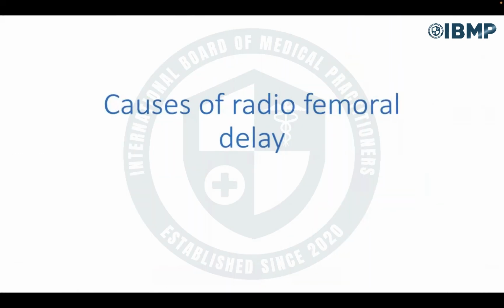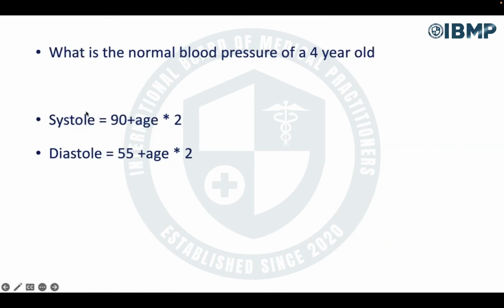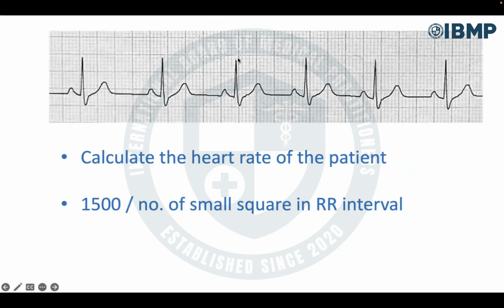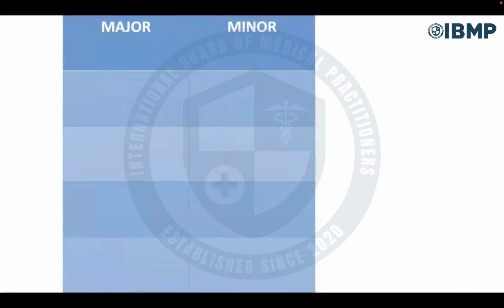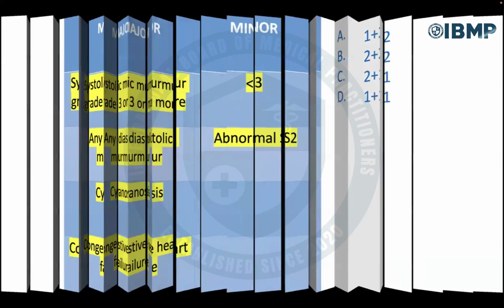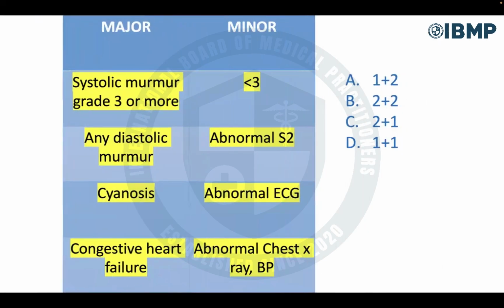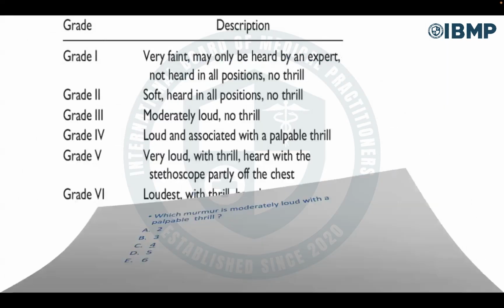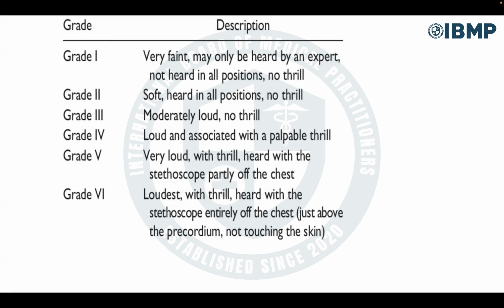Pediatric Echocardiography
🎓 Fellowship in Pediatric Echocardiography
Offered by IBMP – International Board Certified Medical Practitioner (USA Based)

Enhance your skills in pediatric cardiac imaging through our globally recognized Fellowship in Pediatric Echocardiography. This program is ideal for medical professionals seeking advanced training in the diagnosis and management of heart conditions in children using echocardiographic techniques.

🌍 IBMP is a USA-based international medical education body committed to excellence in clinical training and certification.

✅ Internationally accepted fellowship certificate
✅ Led by expert faculty & cardiology specialists
✅ Hands-on learning with clinical case exposure
✅ Suitable for practicing doctors and PG students

🔗 Join IBMP and elevate your medical career with globally trusted credentials.